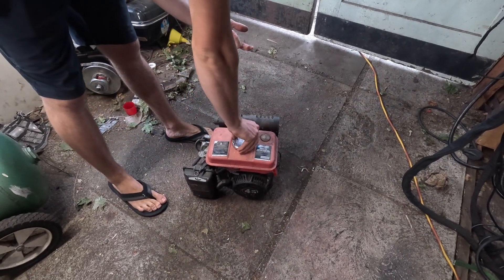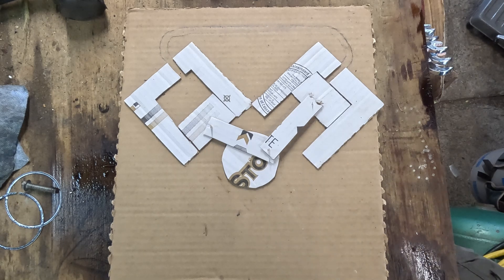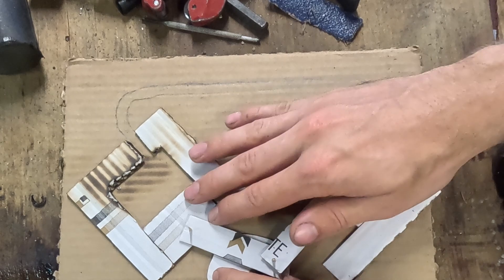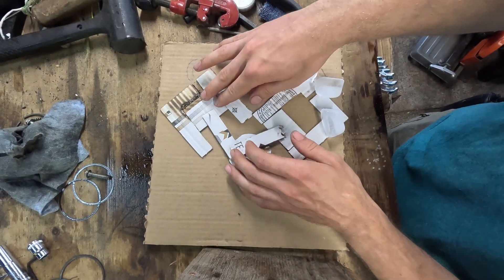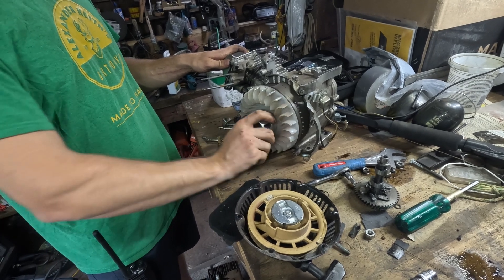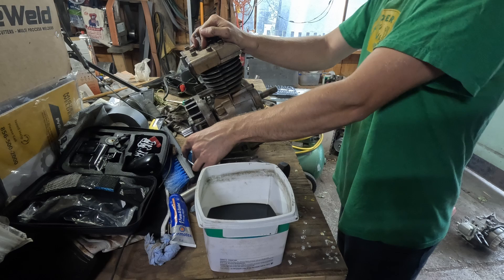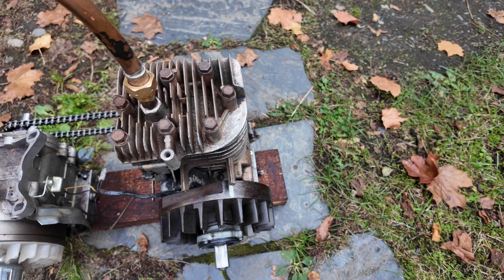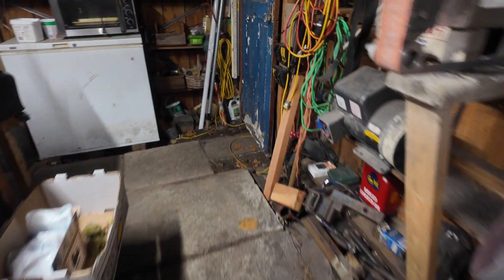Can I Make an Engine Run on Heat?!?! [The Crusty Stirling Engine]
Can any engine be converted into a Stirling engine that runs on nothing but heat?